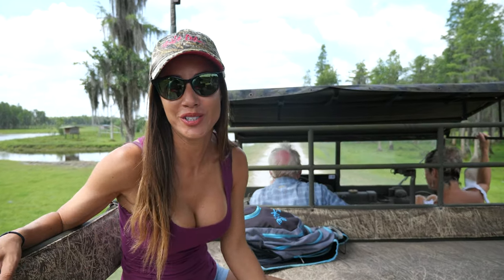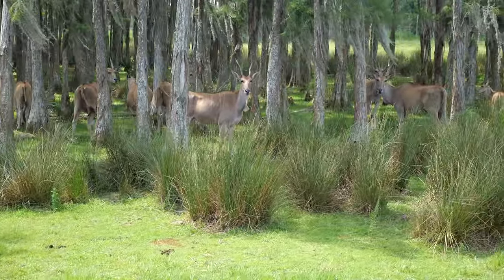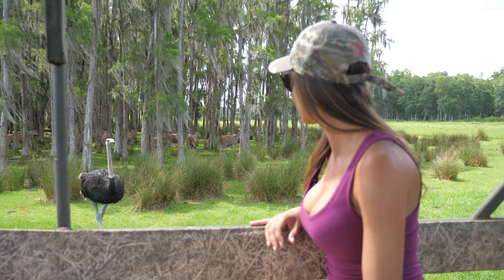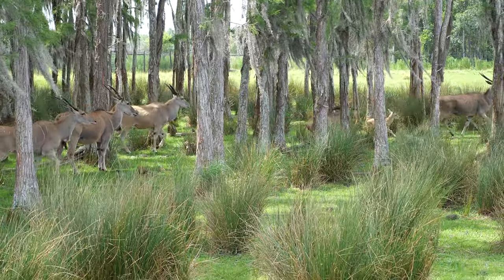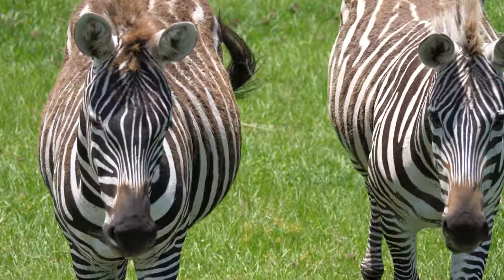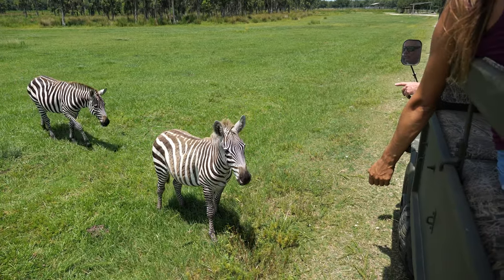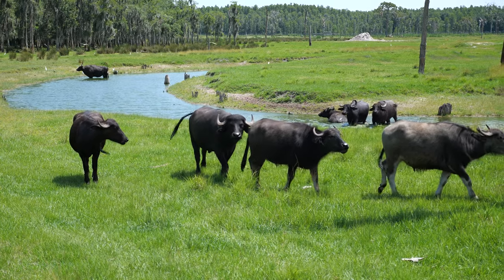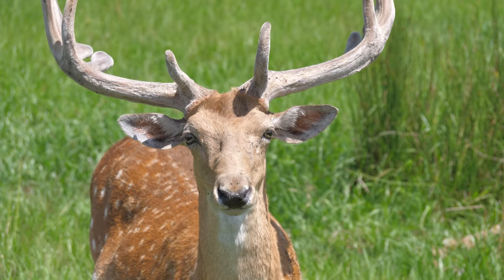EXOTIC animals of Safari Wilderness 4K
Join me as I explore Safari Wilderness and check out the many different types of animals they have here in Florida.
Please SUBESCRIBE to my channel for more videos @FishingwithLuiza